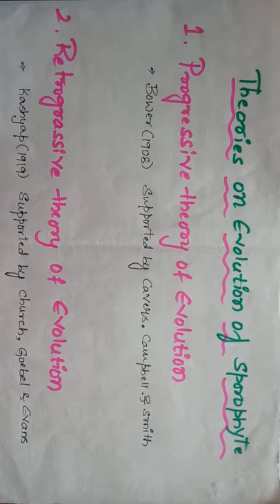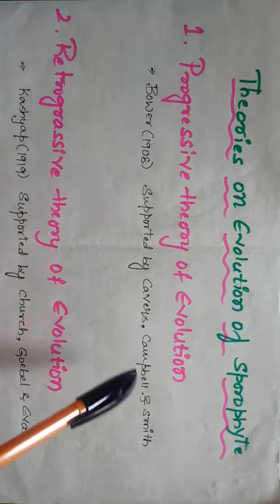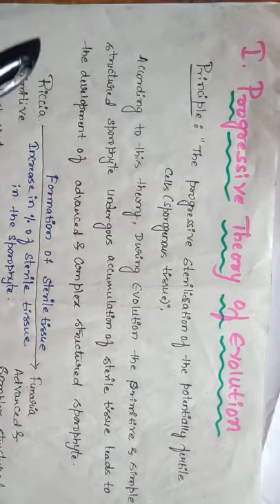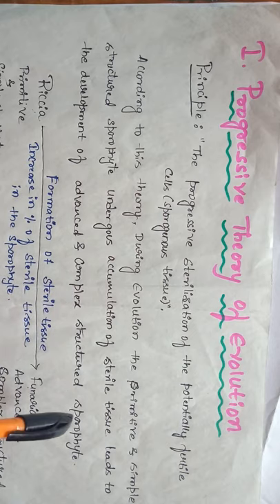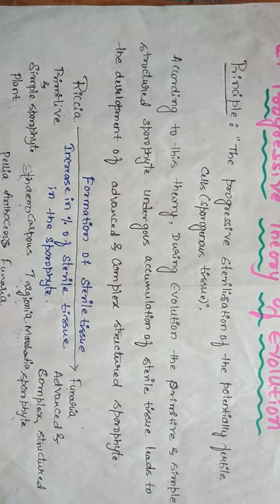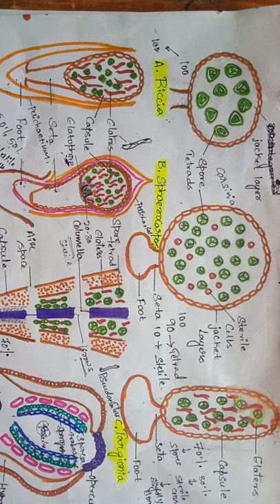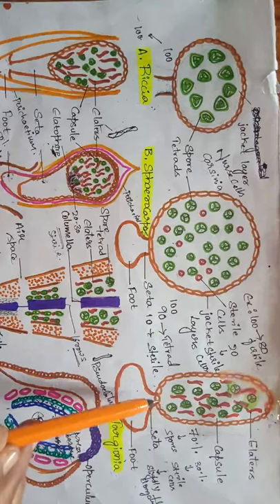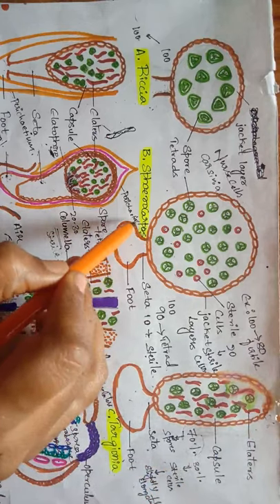ADBC_Video_Lecture_Series Botany _Evolution Of Sporophytes Lecture by Sushma C Department Of Botany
ADBC_Video_Lecture_Series Botany _Evolution Of Sporophytes B.Sc 2nd Semester Lecture by Sushma Chandrashekhar Department Of Botany